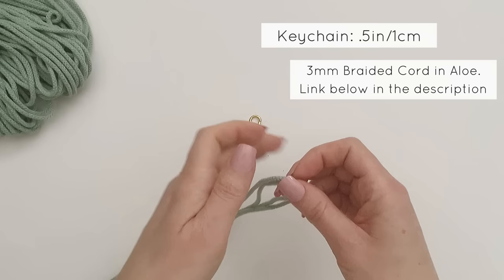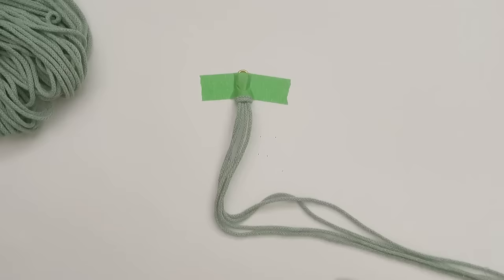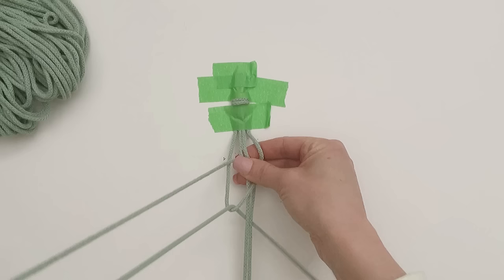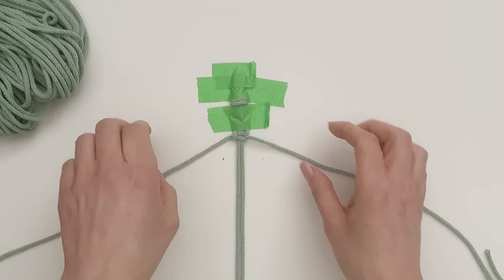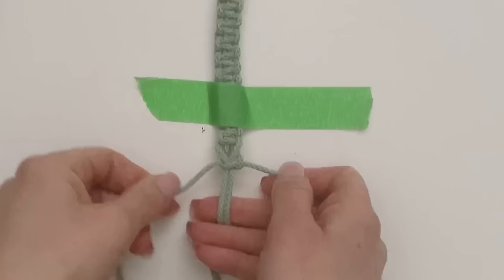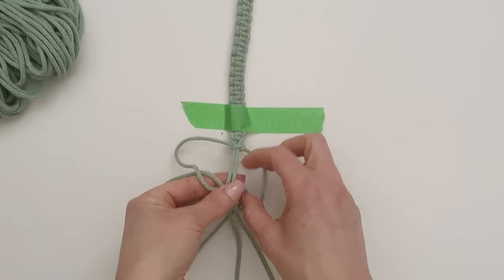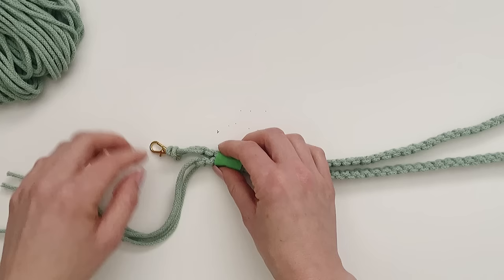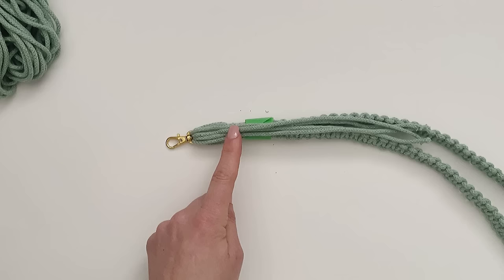DIY: LANYARD | EASY MACRAME LANYARD | MACRAME FOR ABSOLUTE BEGINNERS | MACRAME TUTORIAL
Hello again friends, thank you so very much for stopping by. I hope you enjoy this easy Lanyard tutorial. If you would like to make this longer, just add several inches to both cord ms and add some extra square knots. I am 5'4 so this length was perfect for me personally.

 ***Please remember : if you are using a different SIZE, or TYPE of cord, it will use a different length. Factors such as each persons spacing of knots, and their tension, will also affect the length of cord needed to make a pattern, ALL PATTERNS in fact. I always advise to cut extra cord length when trying s new pattern for the first time because of these variances. From there you can gauge how much YOU personally need to use given the above examples.

I want to hear from you, what tutorial would you like to see?

 If you find the video too fast, or too slow, just tap, or click, on the settings icon on the right of your screen. From there you can adjust the playback speed to your liking.

 If you need help with the basic macramé knots, please click on the link below for a slow, in depth tutorial:

 Here is a link to the cord I used:

MEASUREMENTS:
Length: 18.5inches/47cm when complete and folded in half (as in the wear it)
Width: .6in/1.1cm

  Follow on Instagram for updates, ideas, & inspiration:
@soulful__notions (2 underscores)

In hopes to keep this channel up and running with the coming changes in the country I live, I am now offering a subscription and members only section with exclusive patterns and tutorials available only to members.